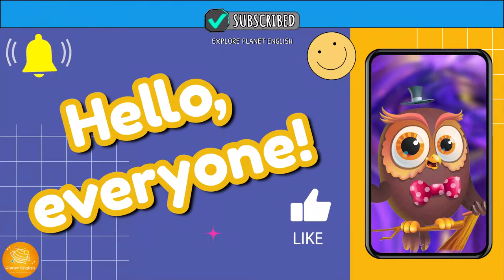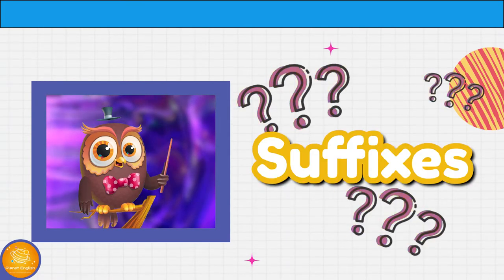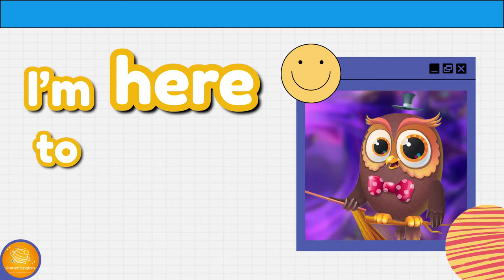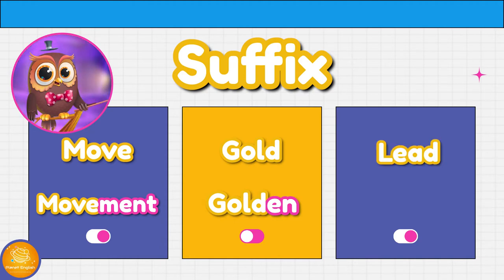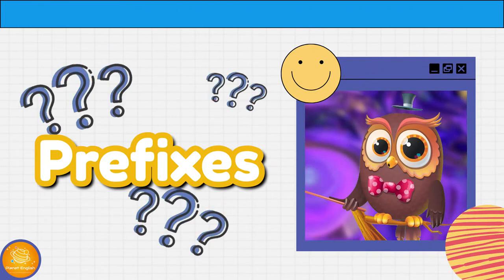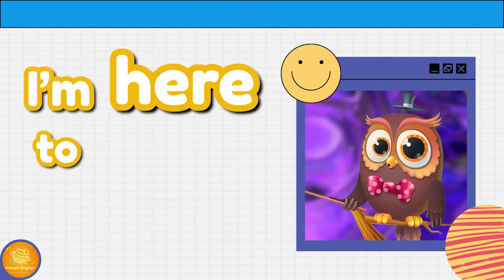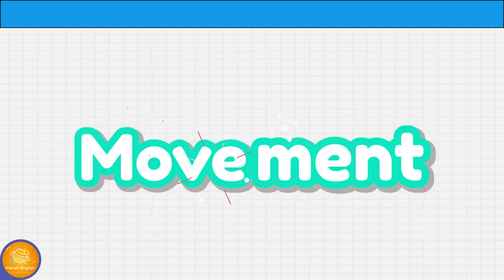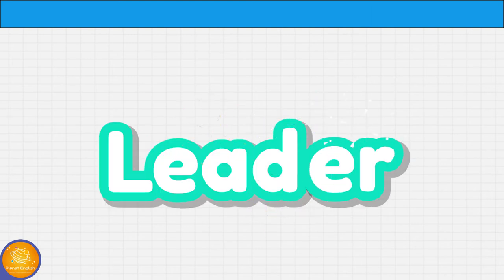Prefixes and Suffixes | Sing Along Song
Let's listen and sing along to our song about prefixes and suffixes. In this song, we will learn about different words and how words change when prefixes and suffixes are added. Sing and dance along to our music made for children here at our child-friendly Explore Planet English channel.

Learn about words and grammatical terminology: prefixes and suffixes, in English, in the classroom or at home with your children with this fun and easy sing along song.

💬WORDS IN THIS SONG💬
✨ Prefixes
✨ Suffixes

SOCIAL

KS1 Y1 English En1/3.4b
KS1 Y2 English En2/3.4c